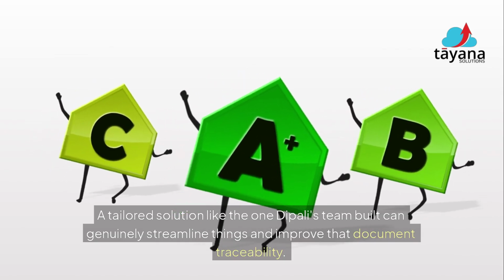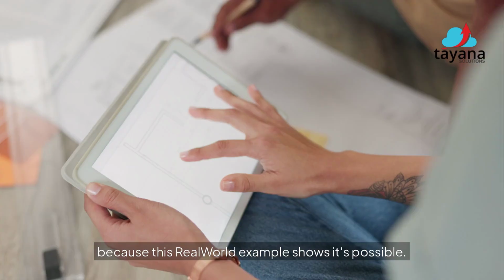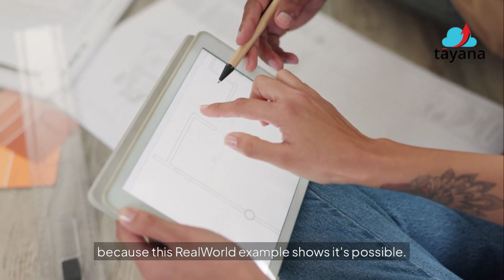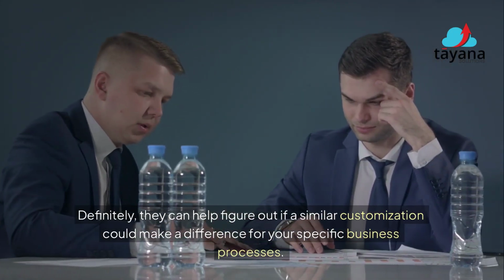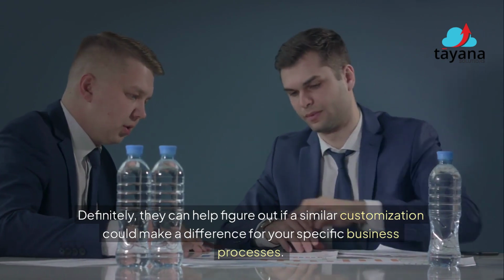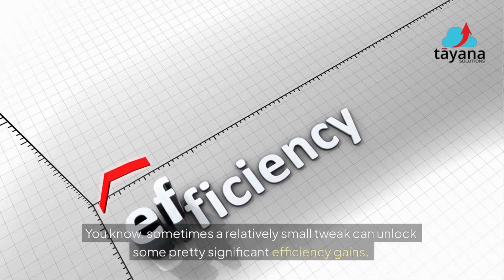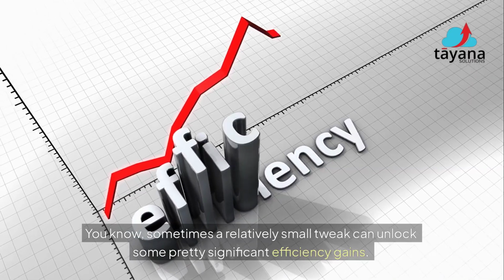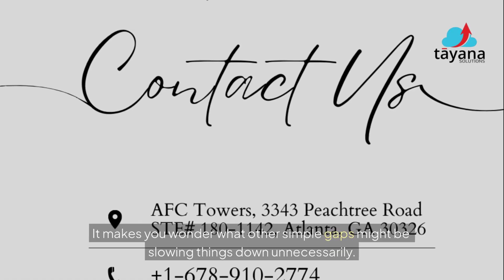How to customize the Create Shipment action on the SO form to copy files from SO to created shipment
This video How to customize the Create Shipment action on the Sales Orders form to copy files from the sales order to the created shipment of Acumatica in Acumatica's Distribution Management Module under the Sales Order Management

Categories:
Acumatica Module: Distribution Management
Functional Area: Sales Order Management
Acumatica Framework Tools: Customization Projects
Type of Solution: Customization
Industry Focus: E-commerce, Manufacturing, Distribution, Services
Employee Name: Dipali